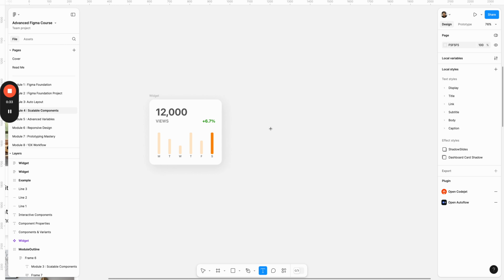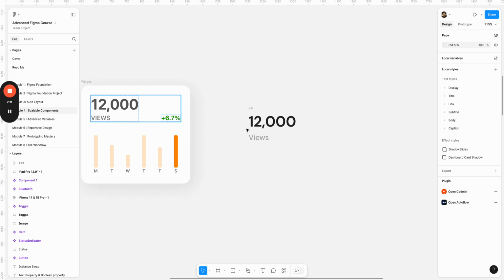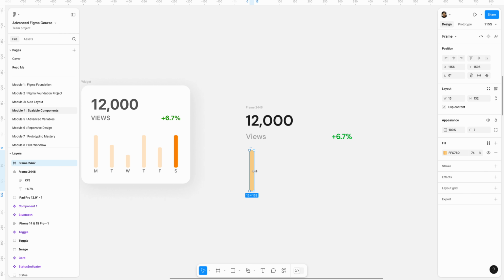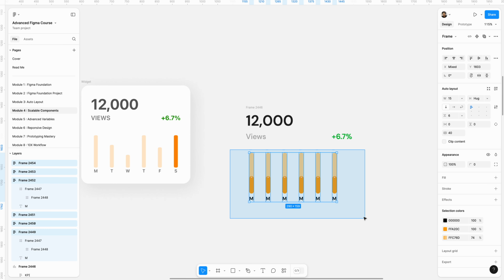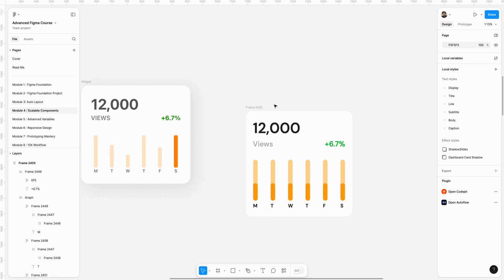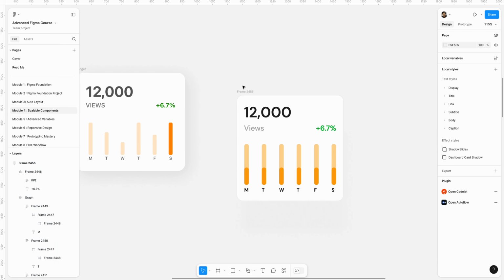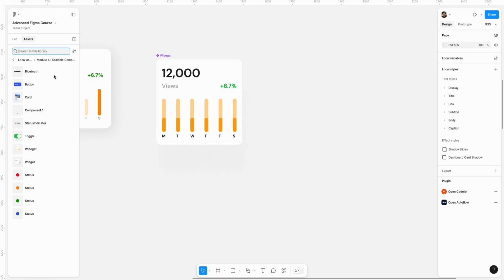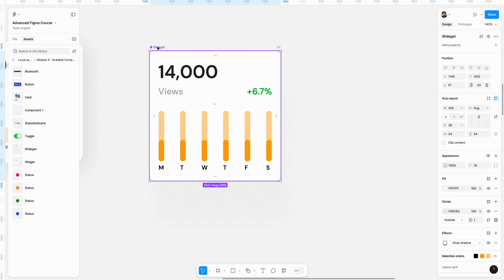Complete Figma Course: How to create a widget component - Part 4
Lesson Description
Hey there! In this video, I guide you through designing widgets from scratch, focusing on auto layout and foundational design principles. Follow along as we create text elements, adjust fonts, colors, and sizes, and explore auto layout features. No action required, just enjoy the design process!